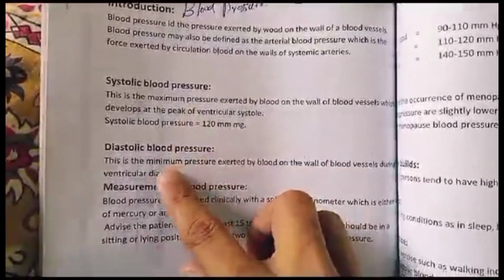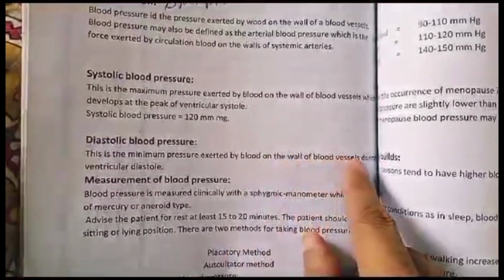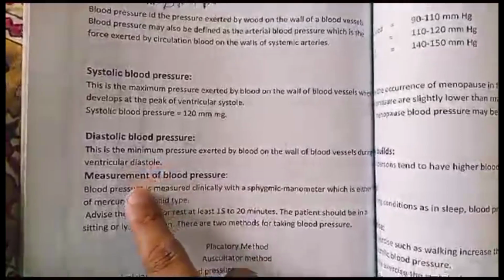Blood Pressure | It's Types and Treatment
This video is on the surprising information about blood pressure, it's types and it's Treatment